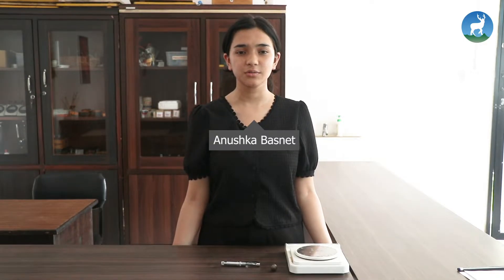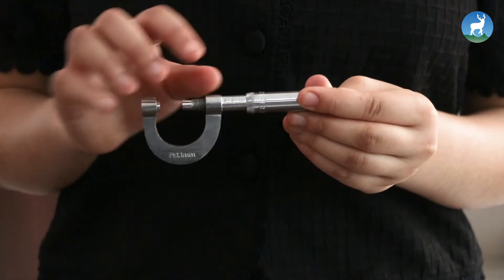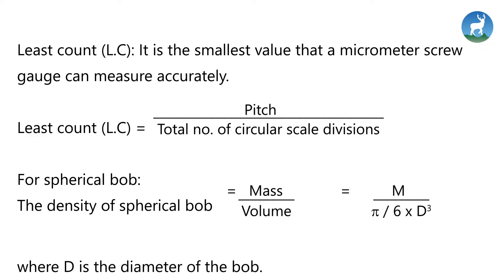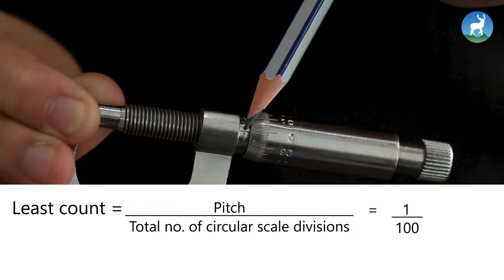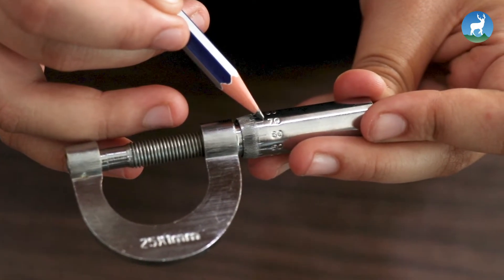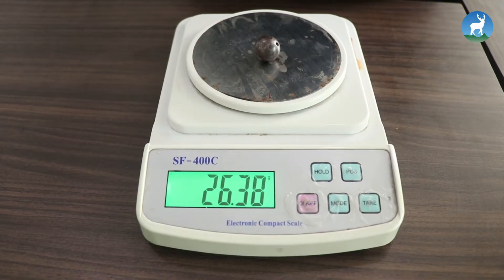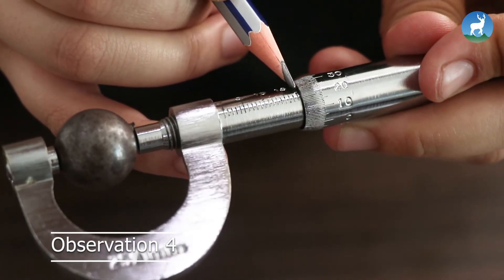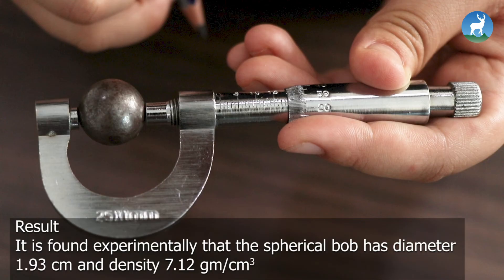Regular Friday | Measure the diameter, volume & density of a Spherical bob | Micrometer Screw Gauge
The experiment is to measure the diameter and hence the volume and density of a given spherical bob using a micrometer screw gauge.